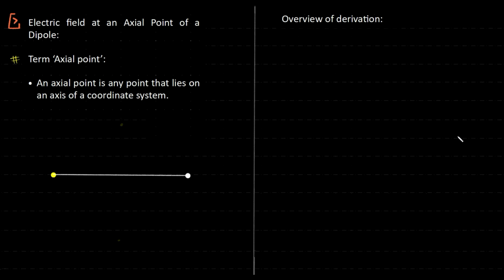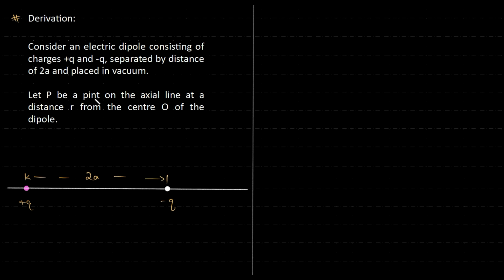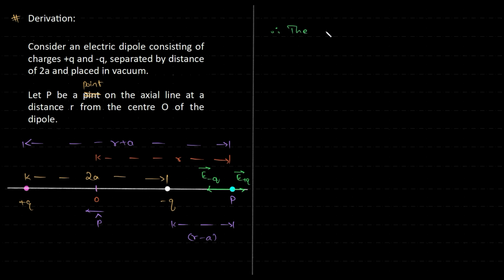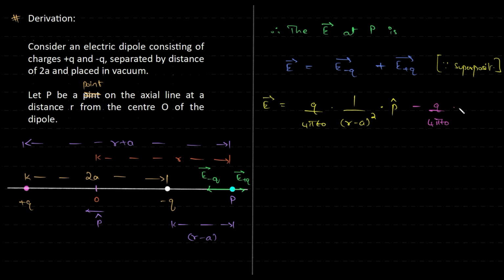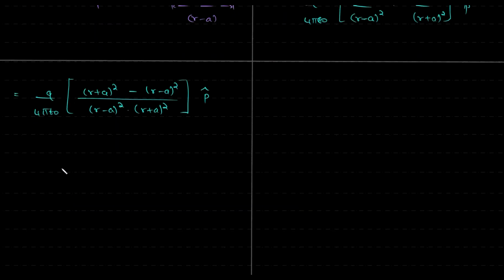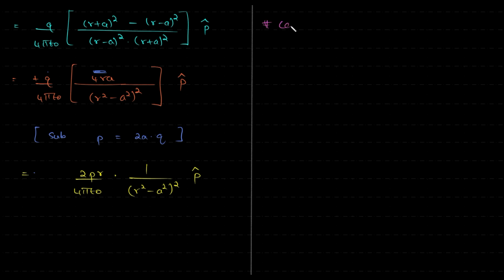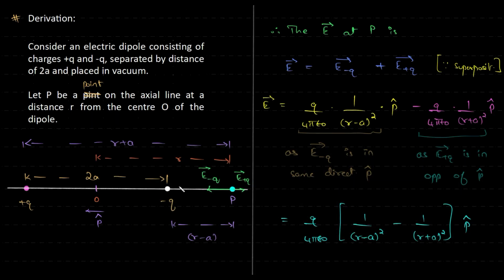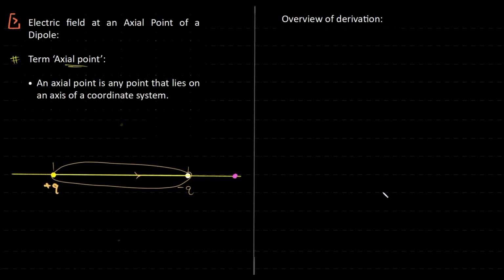12P C1 4A P1 5